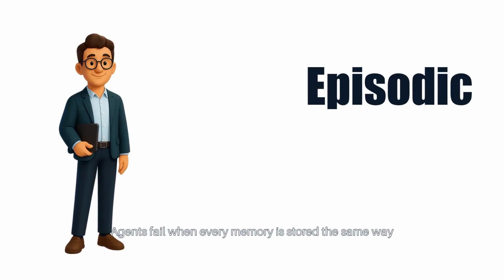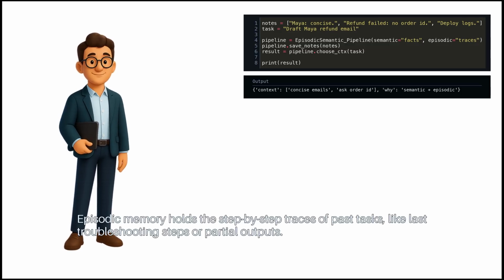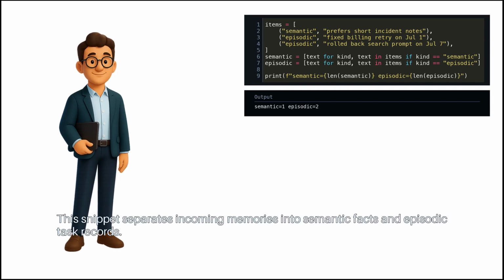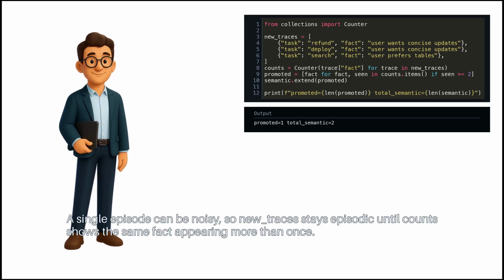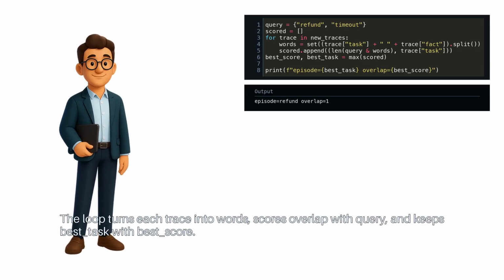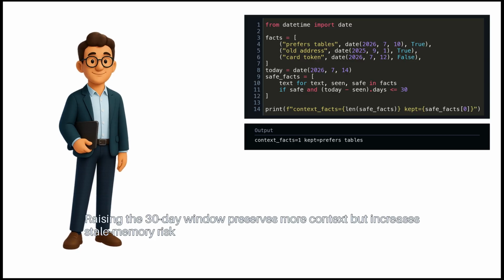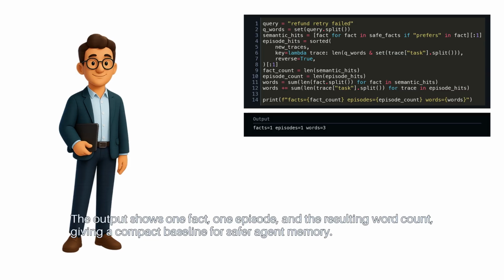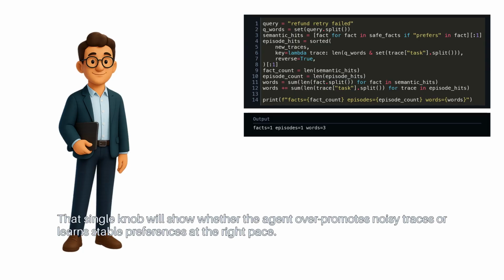Episodic vs Semantic Memory for LLM Agents in Python: Choose What to Store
Separate semantic facts from episodic experiences to make LLM agents more precise, faster, and safer.
Learn a practical pipeline in Python that routes memories, promotes repeated traces to durable facts, filters stale/sensitive data, and assembles a bounded context to reduce prompt bloat and latency.
Covers promotion thresholds, episodic retrievers (embeddings/hybrid), and lightweight auditing for production-ready agent memory.